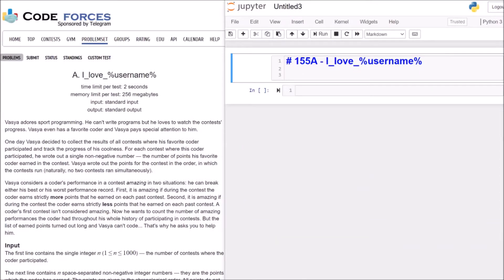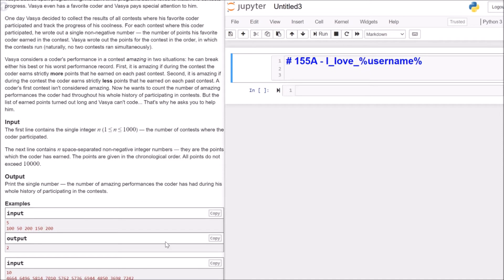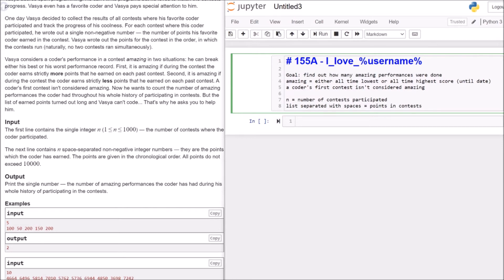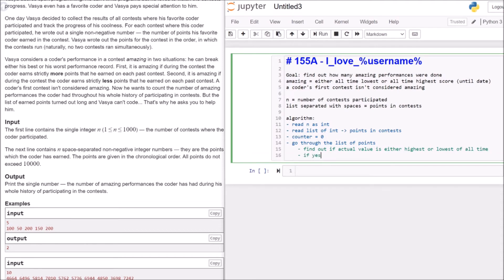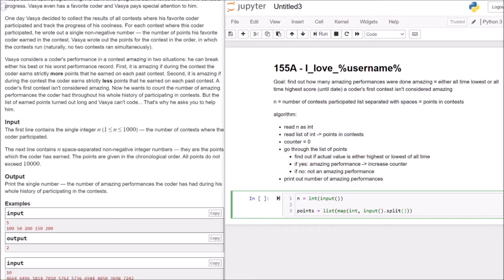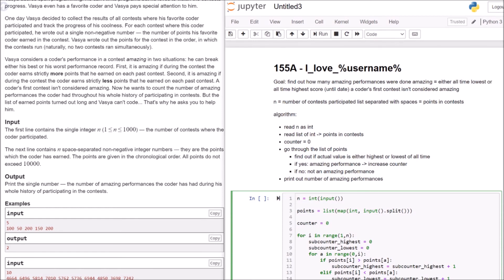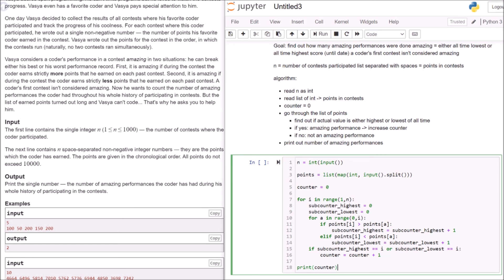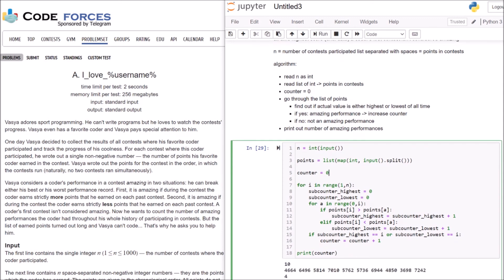Solving problems on codeforces.com with Python - "155A – I_love_%username%"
Hi guys,
this is my next video in this series where I want to solve some problems with you from the homepage codeforces.com (no add).

Please let me know, if you like this kind of videos and the setup.

I appreciate every feedback and would love to hear, if you have a better solution for this problem or if there are any open questions.

00:00 Introducing the problem
02:18 Writing down notes and algorithm
08:05 Implementing the algorithm